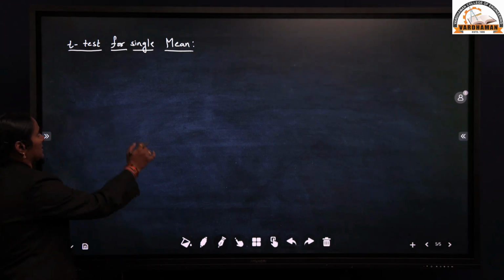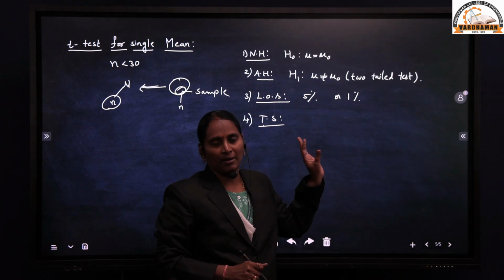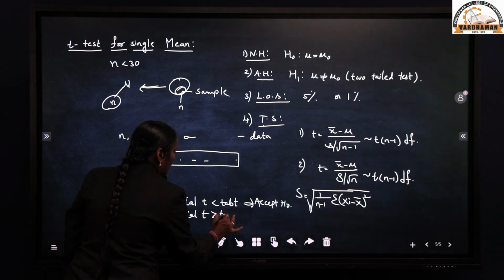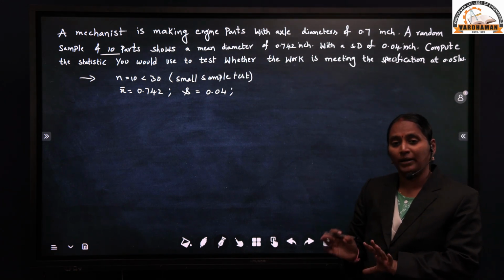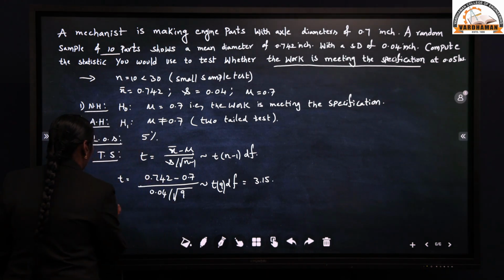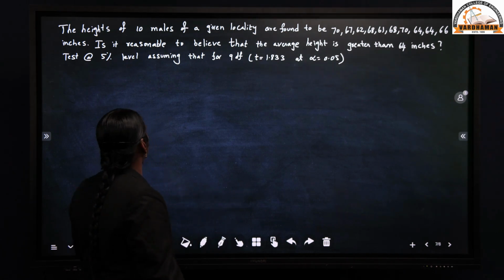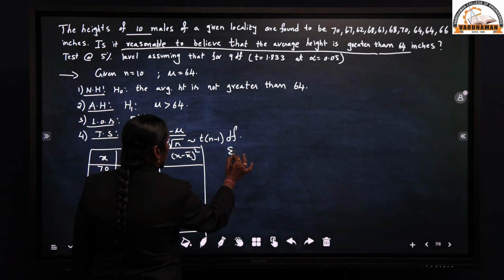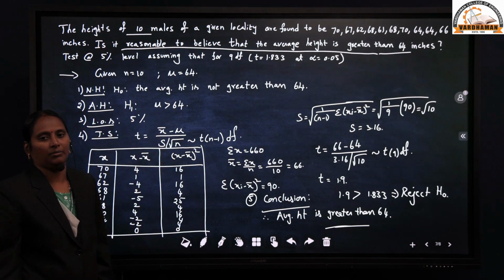COSM - t-test for Single Mean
COSM   Introduction To Small Sample Tests - t-test for Single Mean